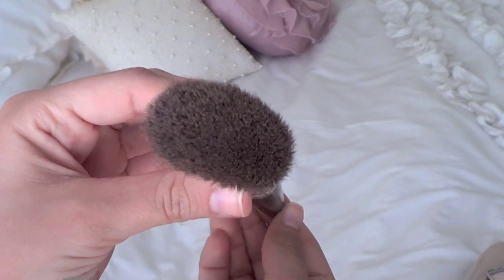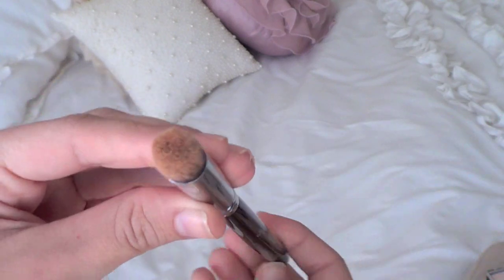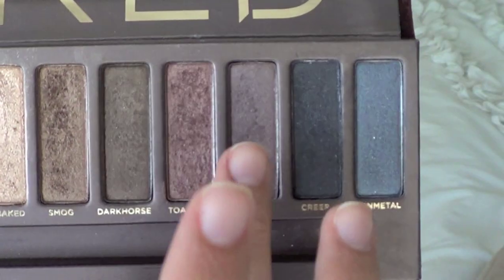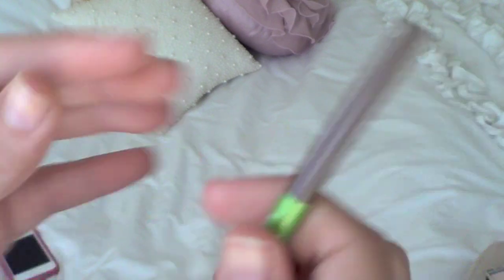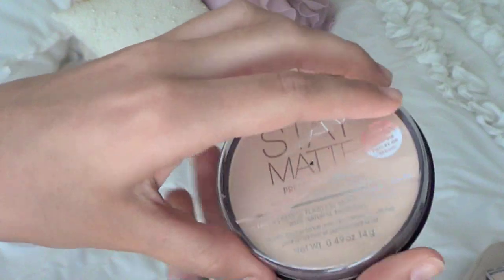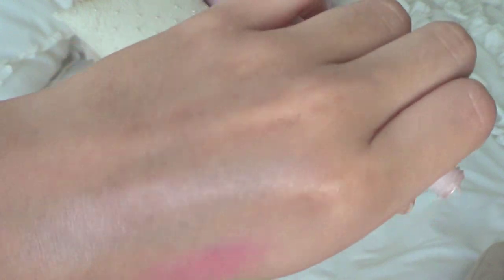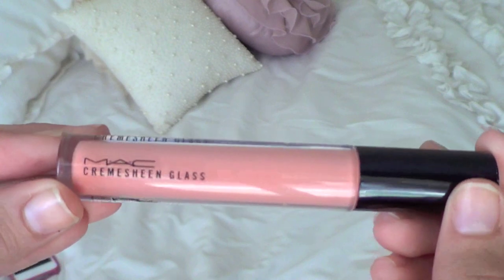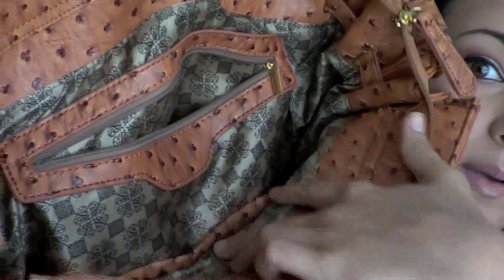July Makeup & Beauty Favorites-MAC, L'oreal, Urban Decay, & More!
Open meeee

     you get a free little gift with any purchase of $30 :)

I'm wearing a one shoulder top for all of you who pervs!

Products Mentioned:
High Definition Angled Blush Brush
Sigma P82
Sigma E05
Maybelline Gel Eyeliner
Naked palette
MAC Soft Ochre Paint Pot
Maybelline Define a Brow-Medium Dark
Maybelline Great Lash Clear Brow Gel
Rimmel Stay Matte Powder (translucent)
Wet n Wild Heather Silk Blush
L'oreal Lumi Healthy Luminous Foundation (W4, Natural Beige)
Nars Copacabana Illuminator
MAC Viva Glam Gaga 2 Lipstick
MAC Kinda Sexy Lipstick
MAC On the Scene lipgloss
Magnetic Palette from Ebay

What I'm Wearing:
Eyes: Toasted from Naked palette
Lips: MAC Viva Glam Gaga 2 lipstick w/ On the Scene gloss
Freshlook blends contacts in Honey